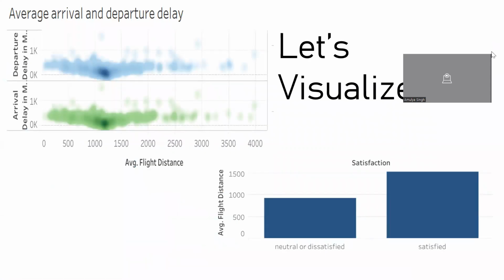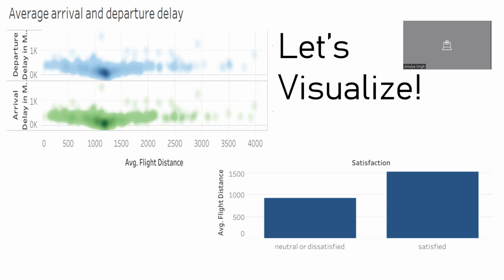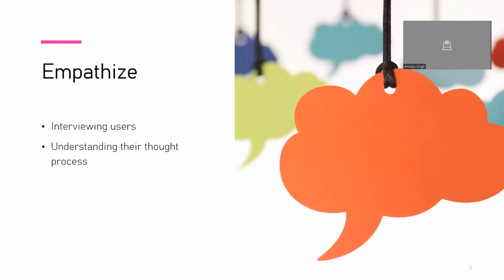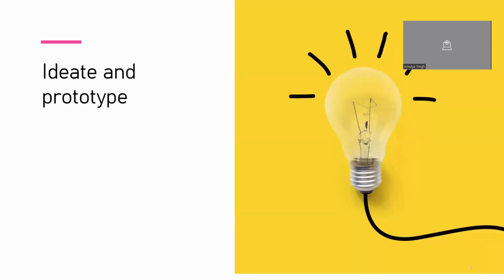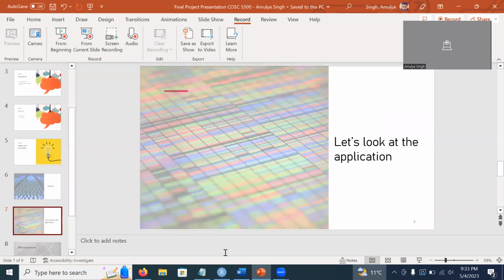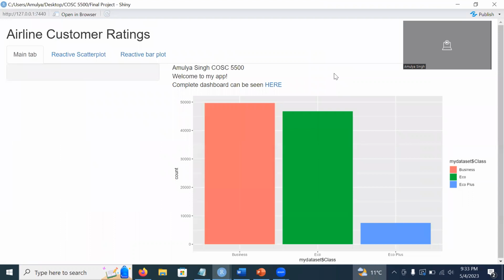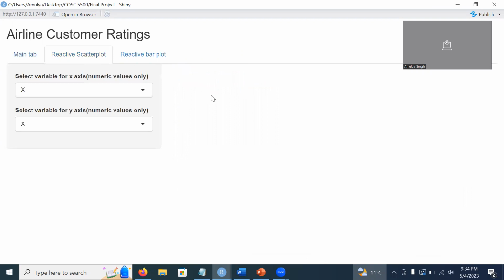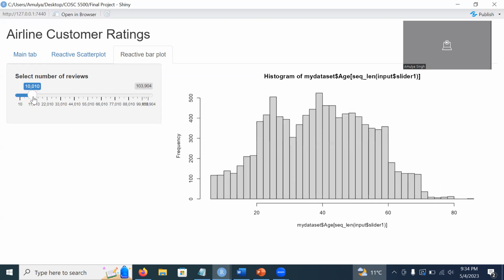Visual Analytics COSC 5500 Final Project - Amulya Singh